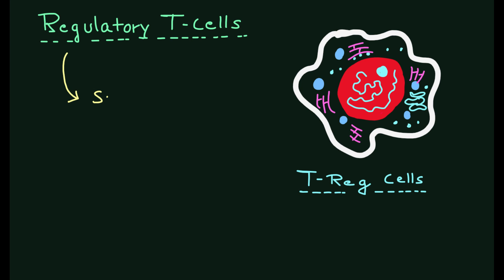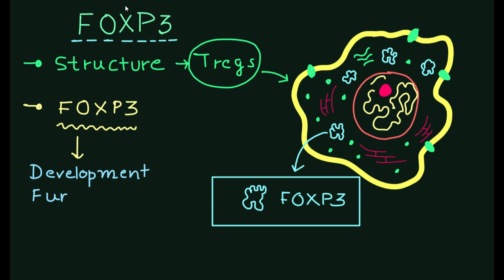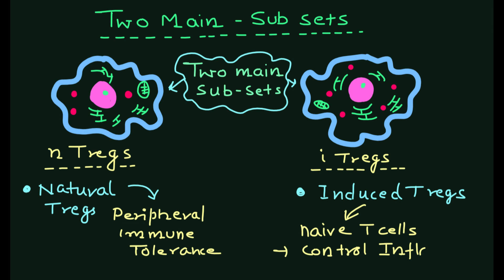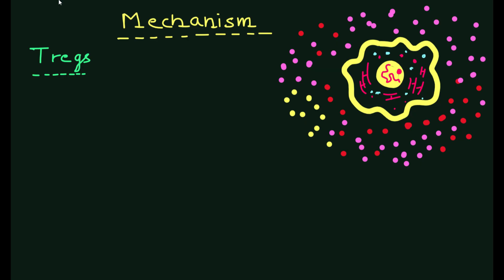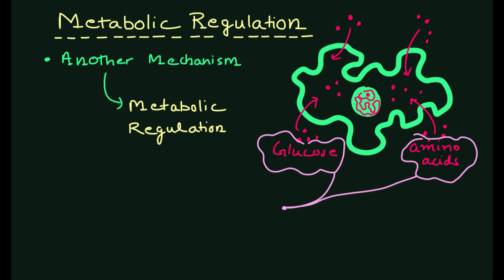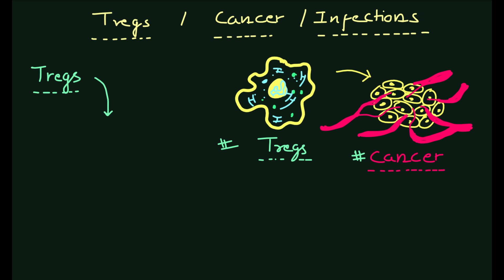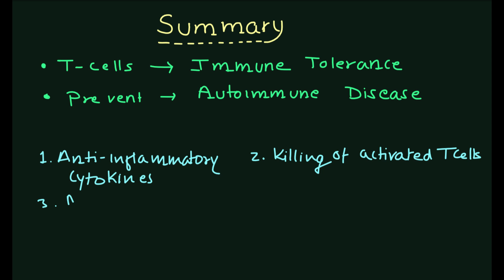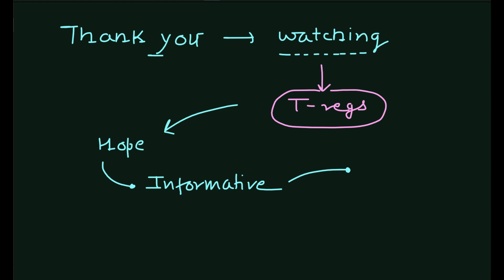Roles of Regulatory T Cells | Immunology | Immune System | Basic Science Series